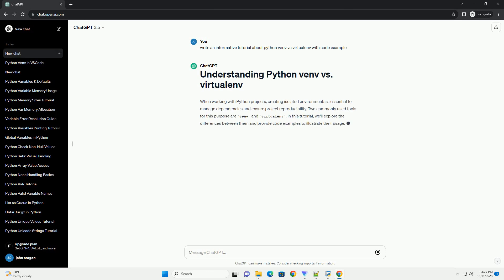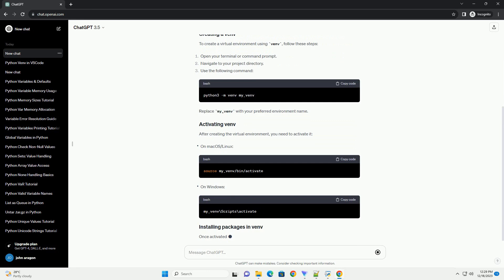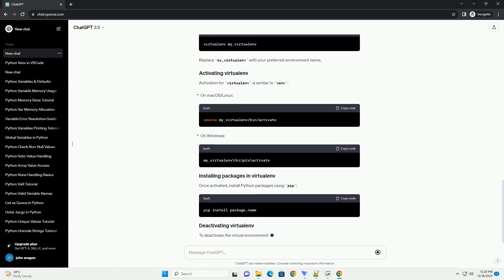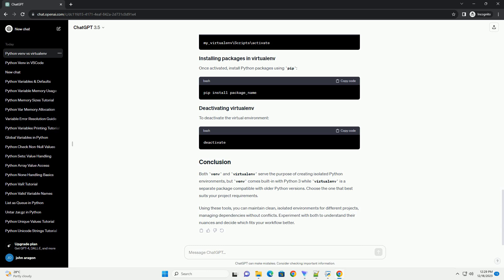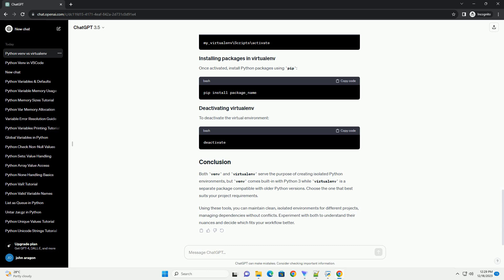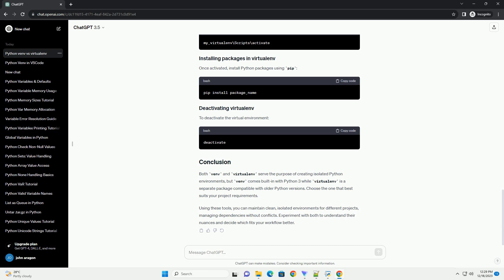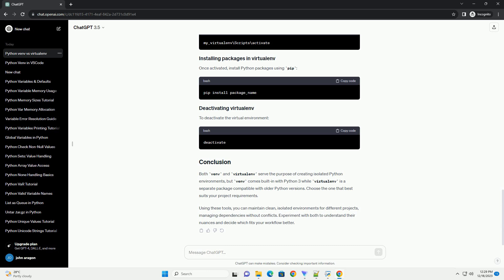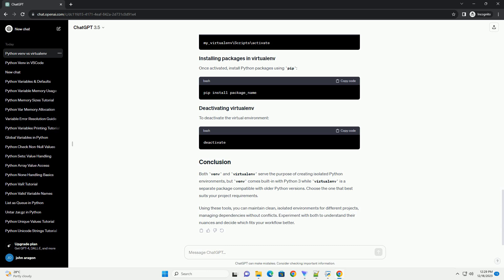python venv vs virtualenv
When working with Python projects, creating isolated environments is essential to manage dependencies and ensure project reproducibility. Two commonly used tools for this purpose are venv and virtualenv. In this tutorial, we'll explore the differences between them and provide code examples to illustrate their usage.
venv is a built-in module in Python 3 for creating lightweight, self-contained virtual environments. It's used to create isolated Python environments within a project directory.
To create a virtual environment using venv, follow these steps:
Replace my_venv with your preferred environment name.
After creating the virtual environment, you need to activate it:
Once activated, install Python packages as usual using pip:
To deactivate the virtual environment, simply type:
virtualenv is a third-party package that provides similar functionality to venv. It's compatible with both Python 2 and Python 3.
If you don't have virtualenv installed, you can install it via pip:
To create a virtual environment using virtualenv, follow these steps:
Replace my_virtualenv with your preferred environment name.
Activation for virtualenv is similar to venv:
Once activated, install Python packages using pip:
To deactivate the virtual environment:
Both venv and virtualenv serve the purpose of creating isolated Python environments, but venv comes built-in with Python 3 while virtualenv is a separate package compatible with older Python versions. Choose the one that best suits your project requirements.
Using these tools, you can maintain clean, isolated environments for different projects, managing dependencies without conflicts. Experiment with both to understand their nuances and decide which fits your workflow better.
ChatGPT